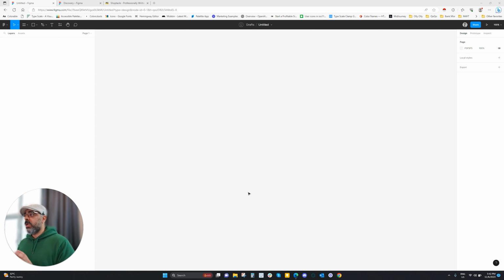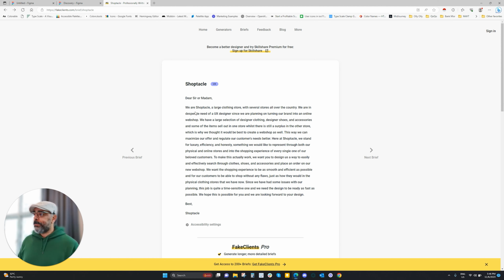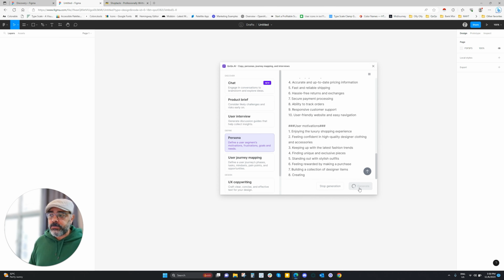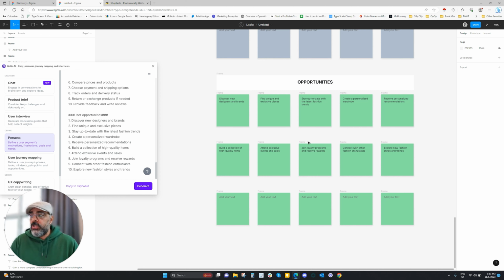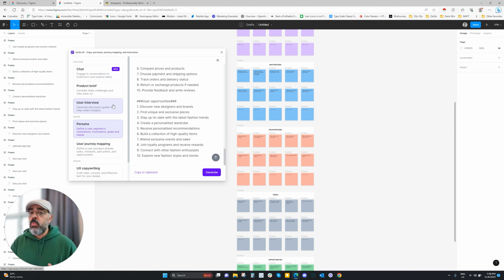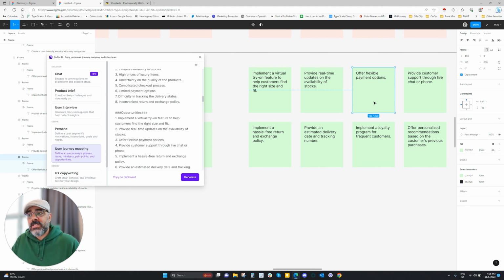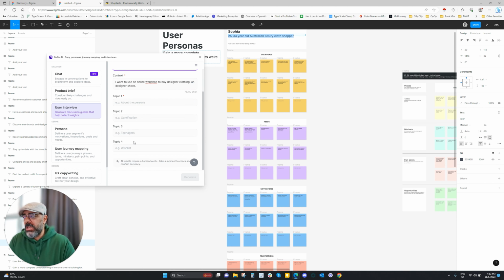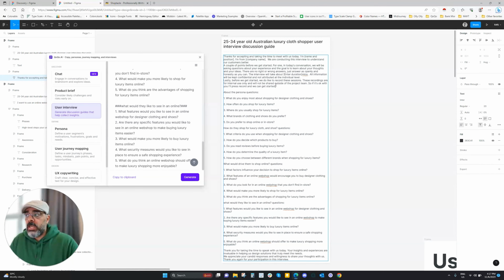Mastering UX Research: Best Practices for using QoQo.AI in UX User Research!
In this YouTube video, we introduce a user research workflow that leverages QoQo.AI as a UX companion. We address the common challenge of limited resources for user research, such as time constraints or budget limitations.

00:00 Introduction
10:30 User persona
20:44 User journey mapping
27:00 Interview guide

While emphasizing the importance of human-centric interaction and research, we suggest utilizing the AI-generated results, knowledge graphs, and suggestions from QoQo.AI as a starting point for research.

QoQo.AI does not require prompt memorization, provides quality results, and maintains research privacy.

QoQo.AI seamlessly integrates with design tools like Figma, saving time and eliminating the need for copy-pasting between multiple screens.

Whether working on co-creation or client projects, QoQo.AI aims to enhance the user research process within the existing workflow.

QoQo.AI features:
+ Persona generation
+ Journey mapping
+ Chat assistant
+ UX copywriting assistant
+ Interview discussion guide
+ Research data privacy